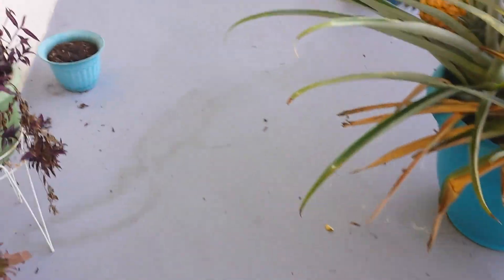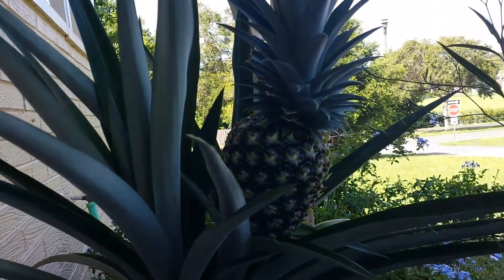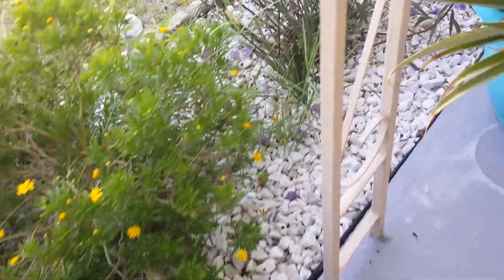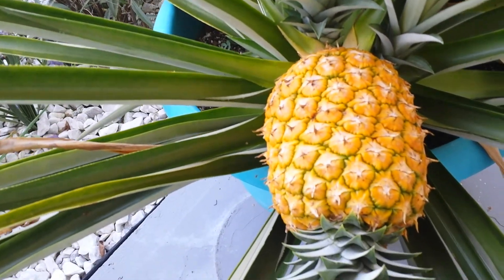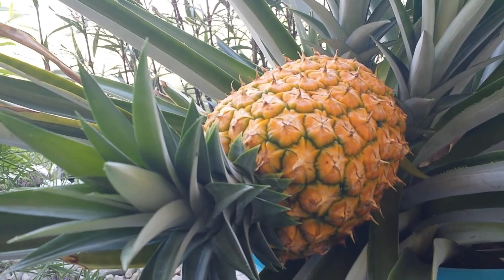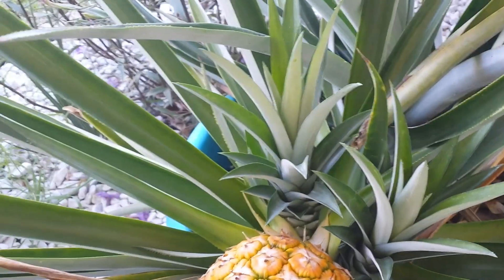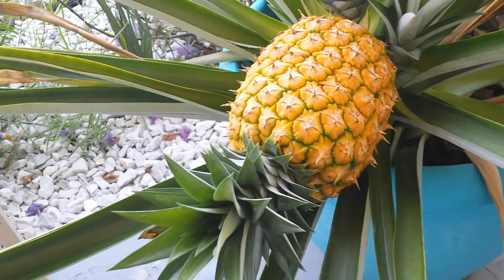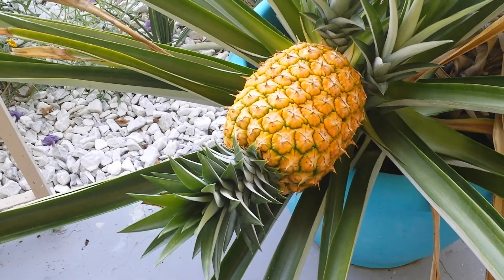Ripe homegrown Pineapple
How to propagate and plant pineapple plants-Ananas Comosus!

We answer ALL plausible comments!  DIY pineapple, see other vids for full play by play from the moment it sprouted.

DIY Pineapple, grow your own pineapple, pineapple sucker, fresh tomatoes, haliconia, pineapple miami, pineapple south florida, grow pineapple easy, How to propagate and plant pineapple plants-Ananas Comosus!,